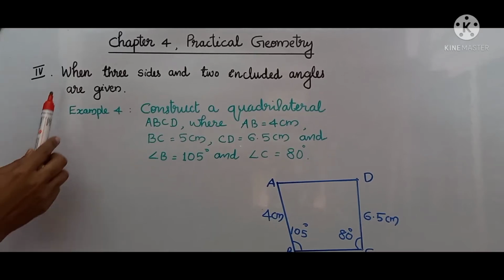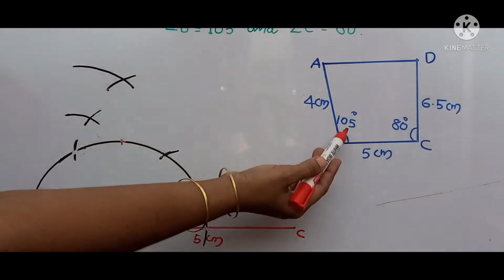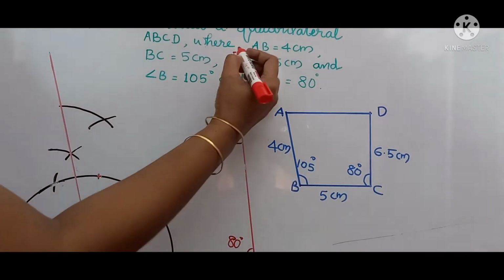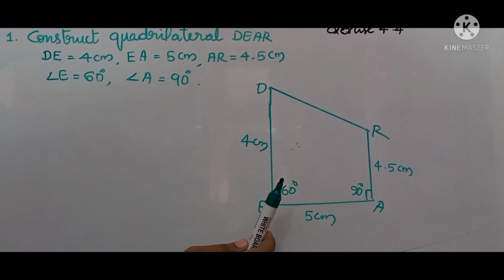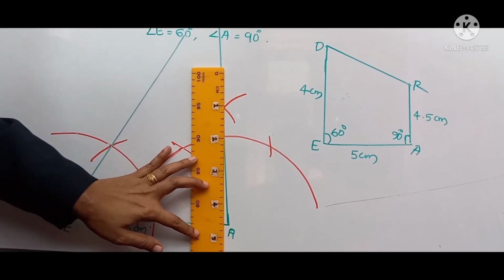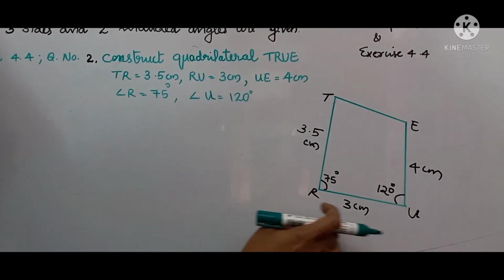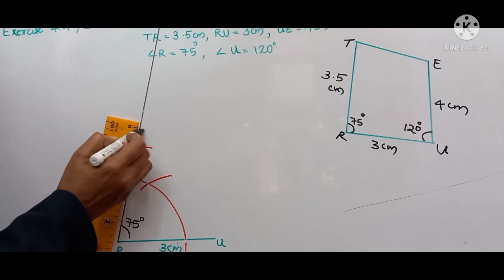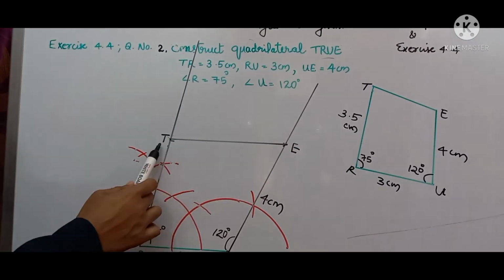How to construct a quadrilateral when three sides and two included angles are given. class 8/NCERT